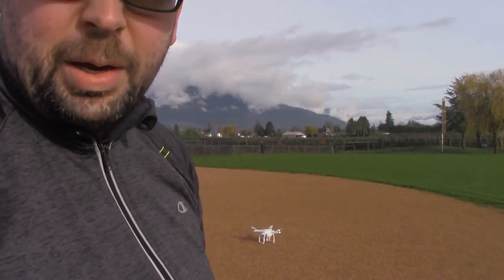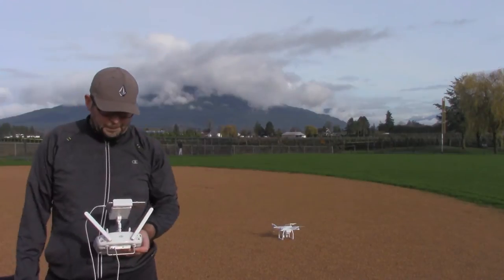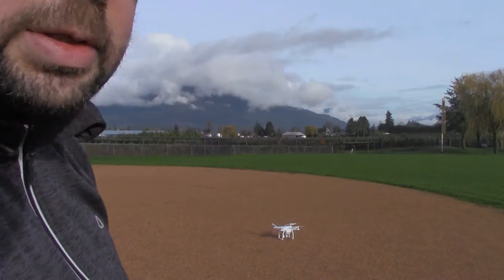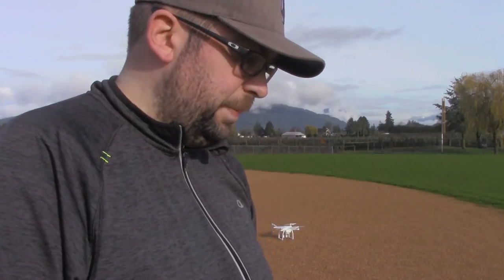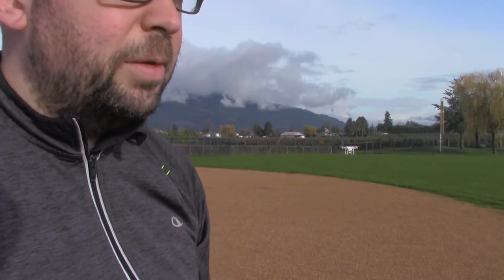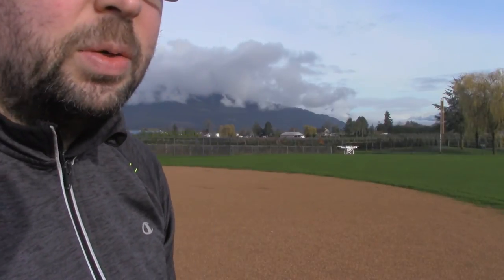Test Driving My Crashed Phantom 3 Pro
I crashed my Phantom 3 Pro earlier this week. I flew it right into the top of a tall cedar tree and I think the Phantom hit every branch coming down.
I was able to save it and turned it on, cleaned up and figured it could go for a test run. But did it work?! Watch and find out.